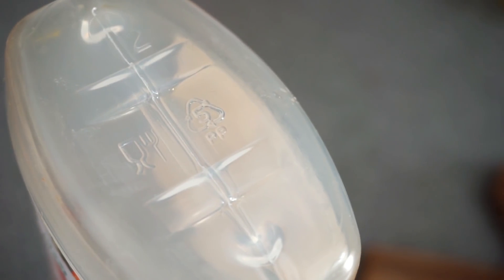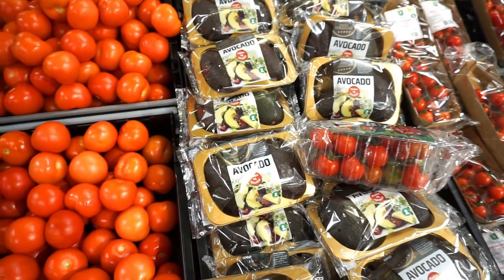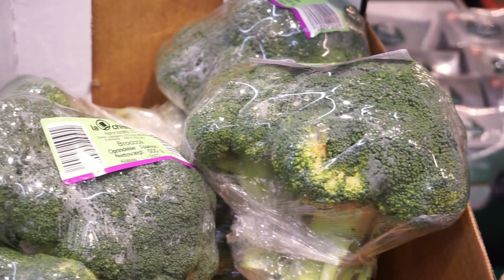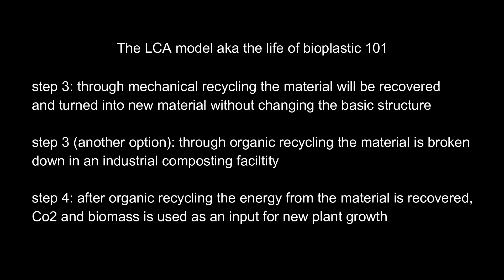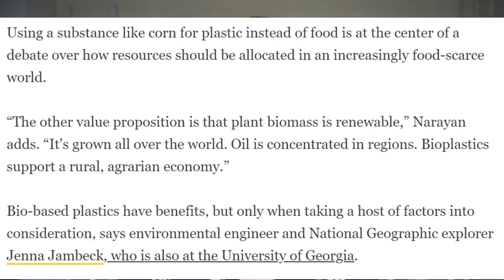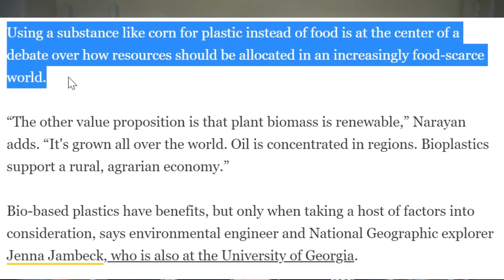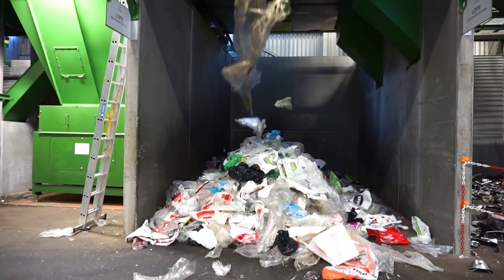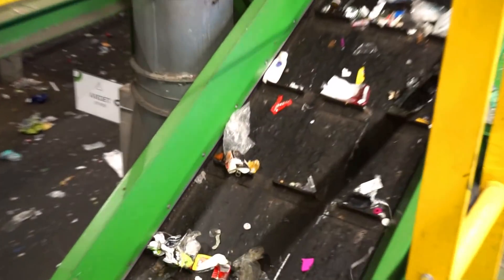BIOPLASTIC (?) // everything you should know about “compostable” plastics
the winners will be contacted directly via email